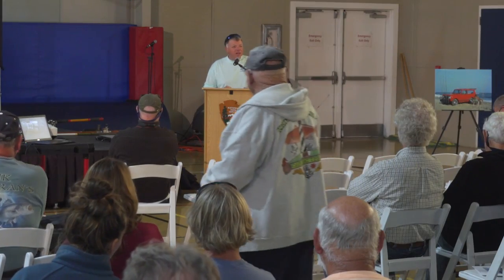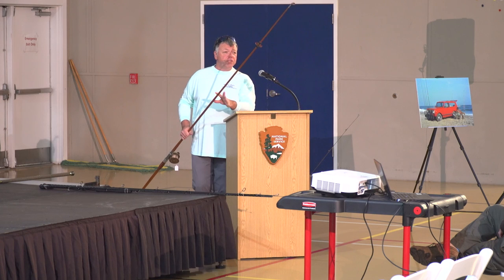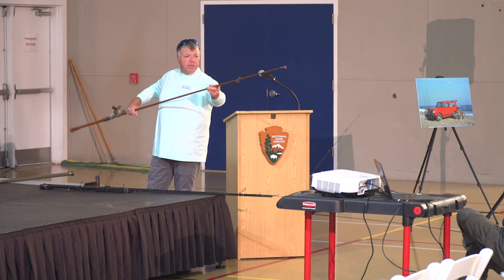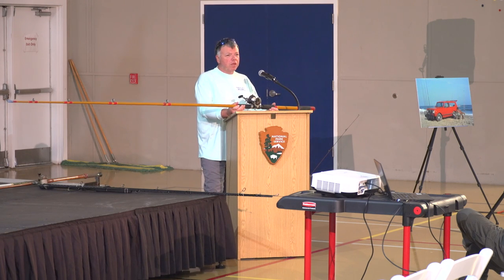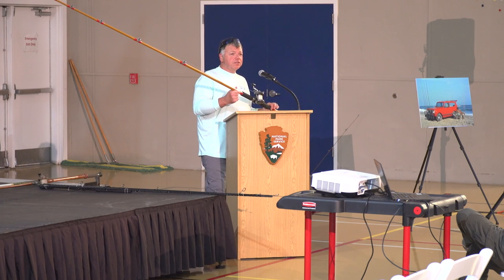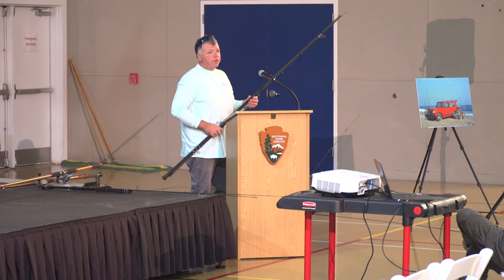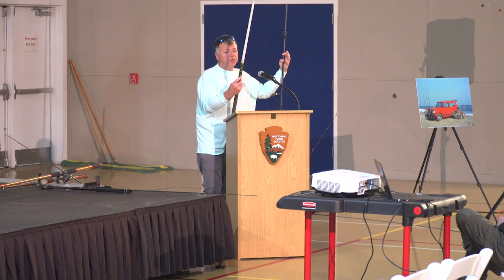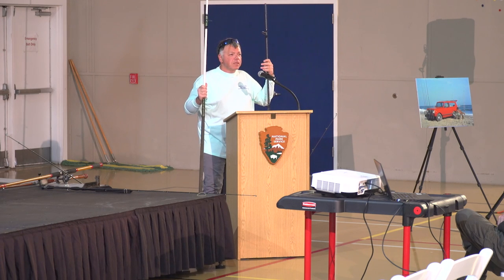Modern & Historic Rod Building Techniques with Ryan White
On November 2, 2019, Cape Hatteras National Seashore, along with partner organizations, celebrated the area’s surf fishing history at the 1st Cape Hatteras Surf Fishing Heritage Celebration.

Cape Hatteras National Seashore planned this event in partnership with the Cape Hatteras Anglers Club, North Carolina Beach Buggy Association, Outer Banks Forever, Outer Banks History Center, and Outer Banks Preservation Association.